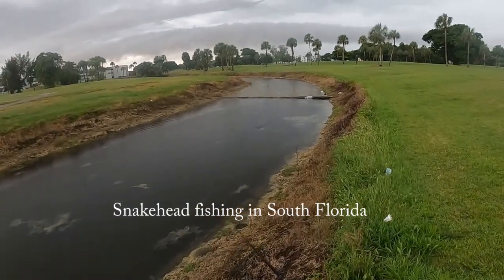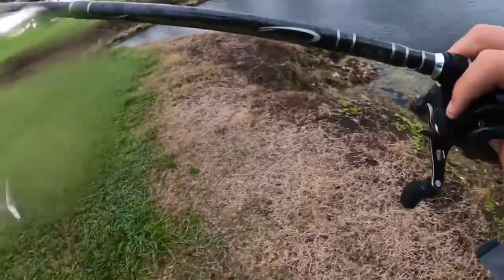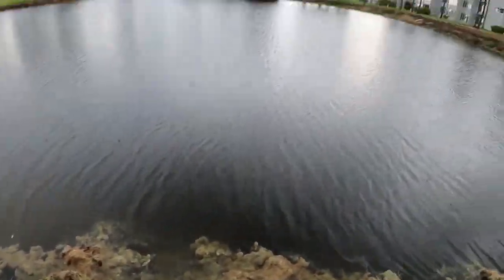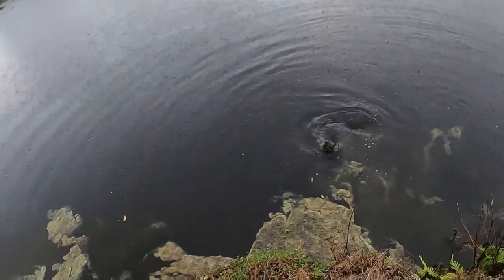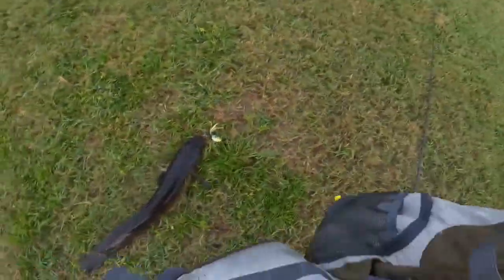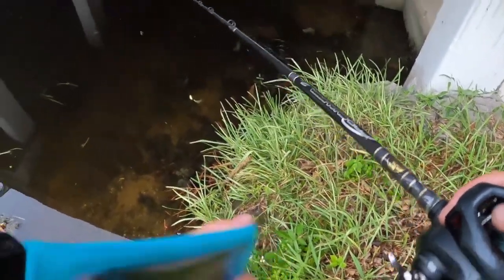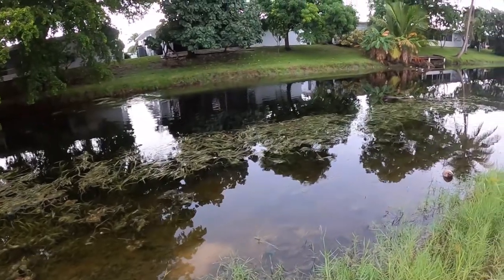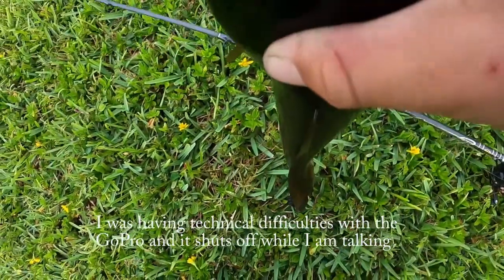Fishing for Snakehead with Hollow Body Frogs.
I went fishing for snakehead at some of our favorite spots. I caught one that was 3 ounces less than my pb.